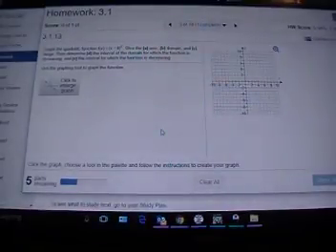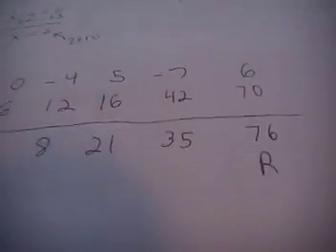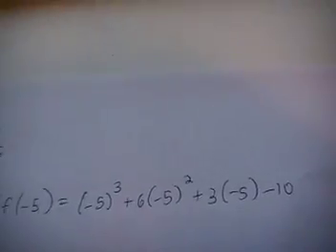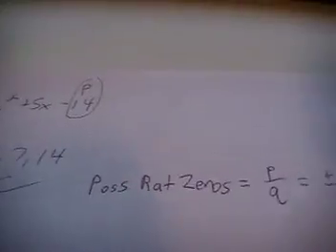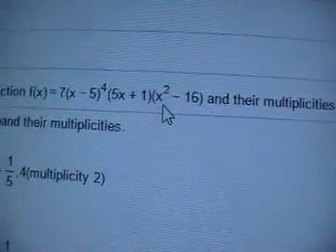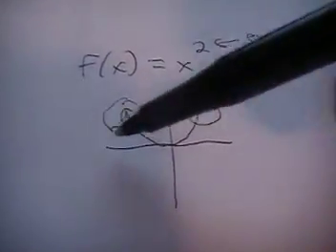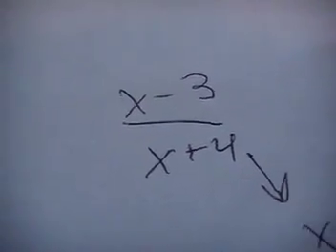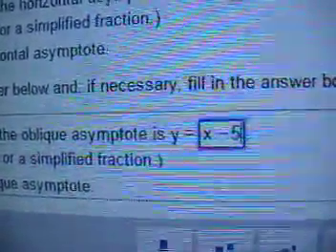Review CHAPTER 3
Open with WINDOWS MEDIA PLAYER